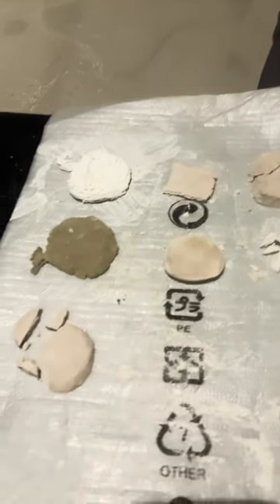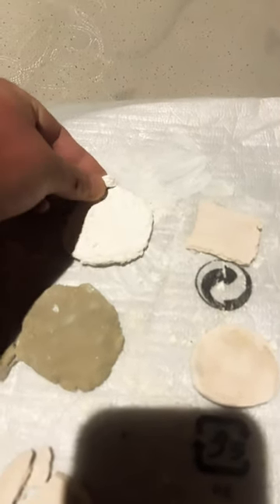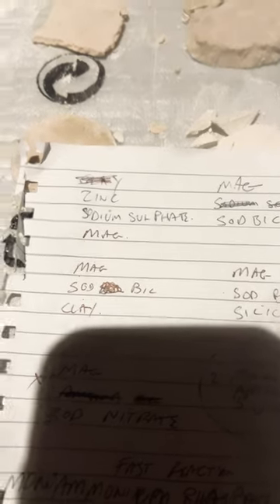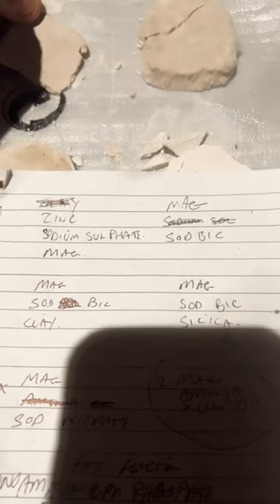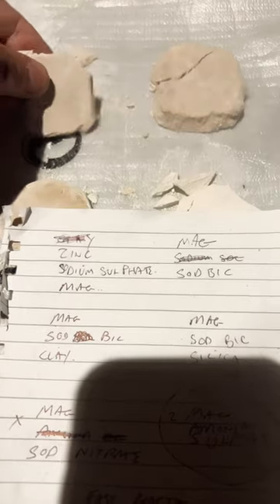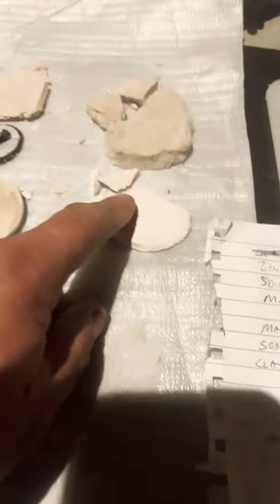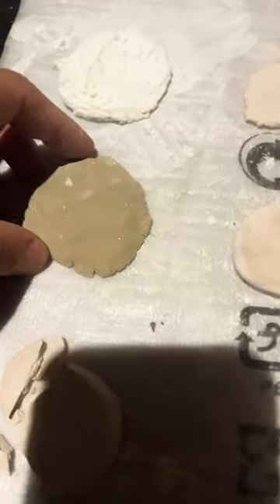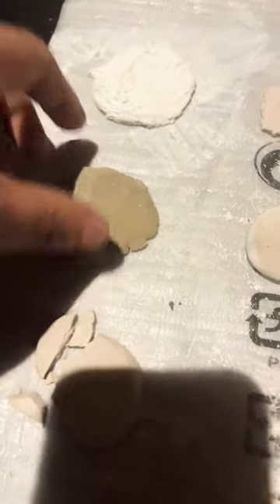Test of Sorell cement types